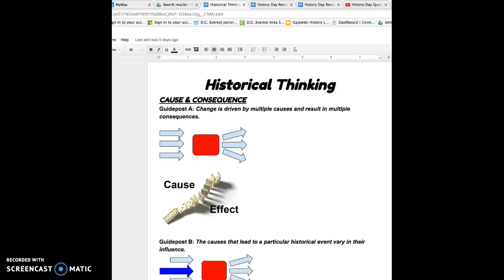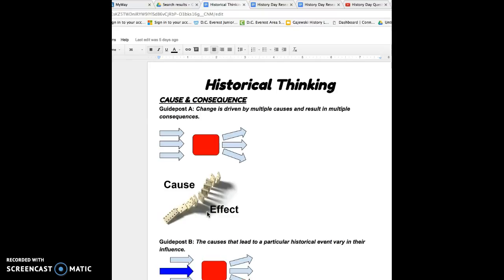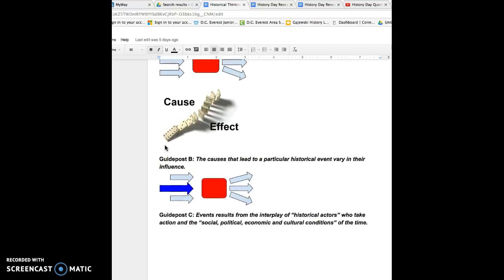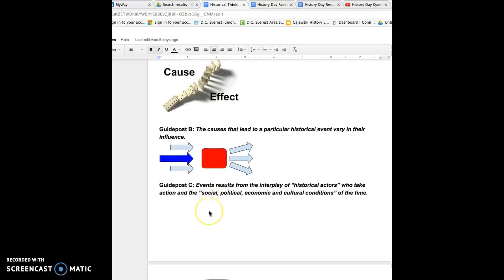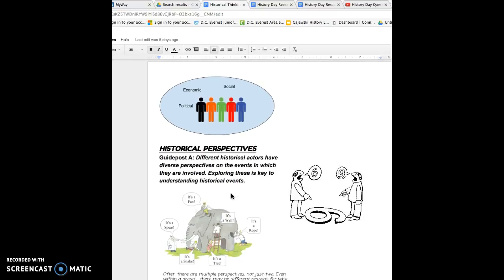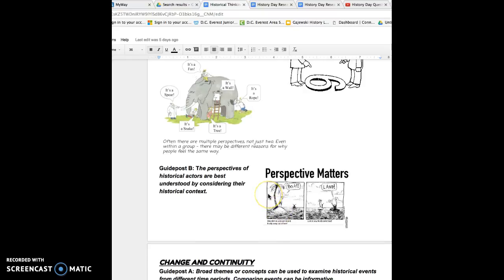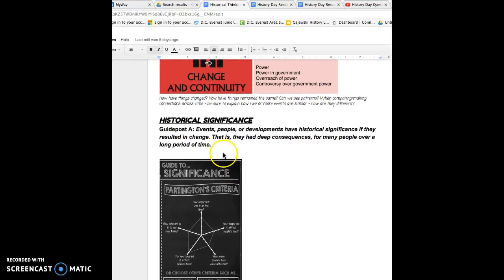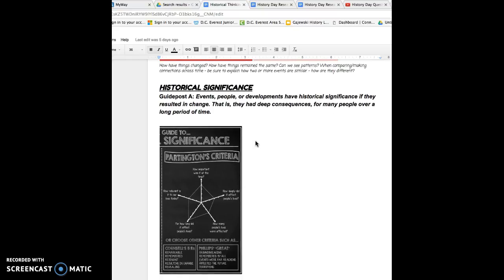Applying Historical Thinking Skills to Early Government